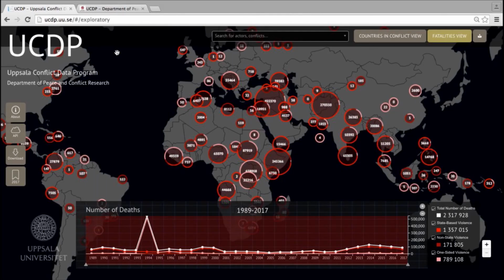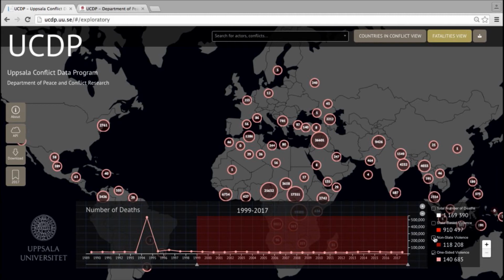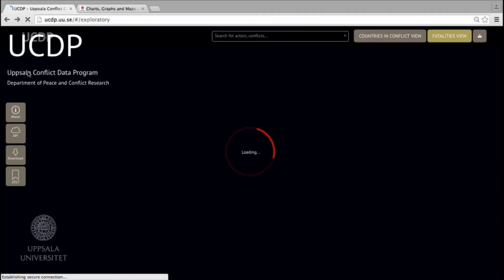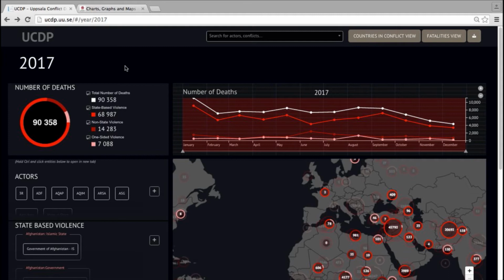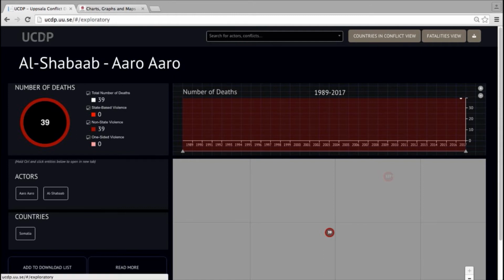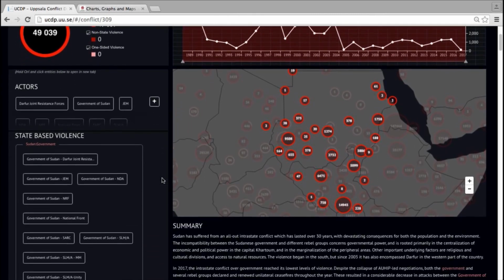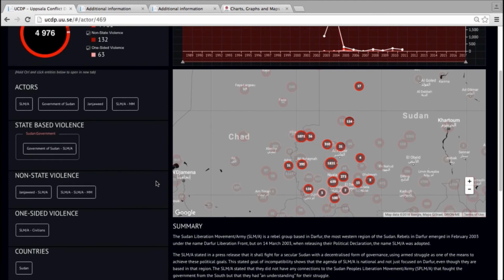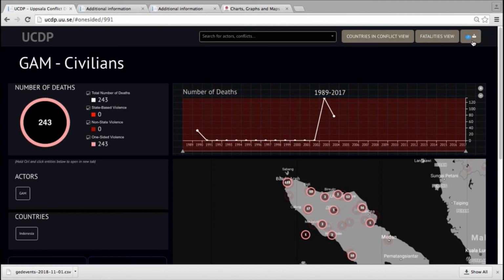UCDP Conflict Encyclopedia Tutorial